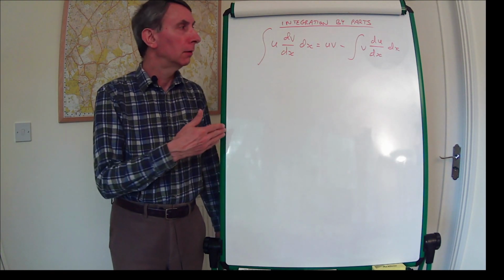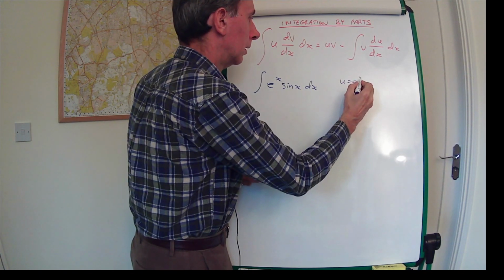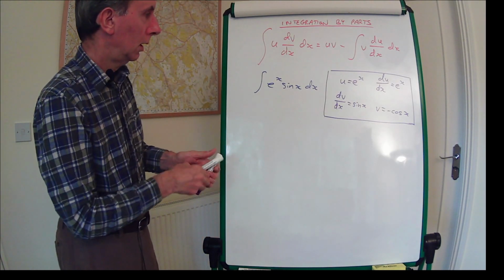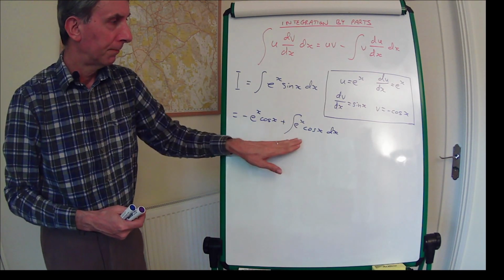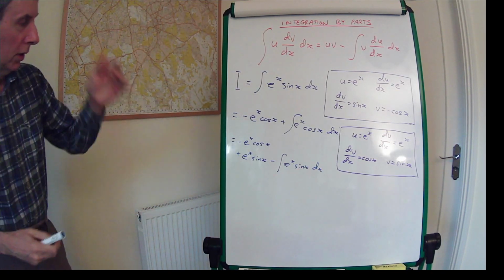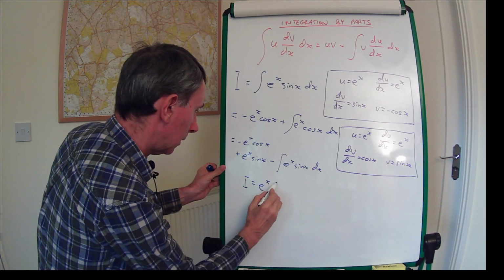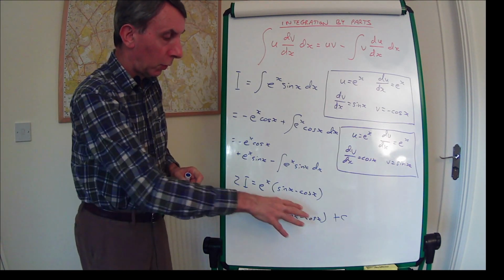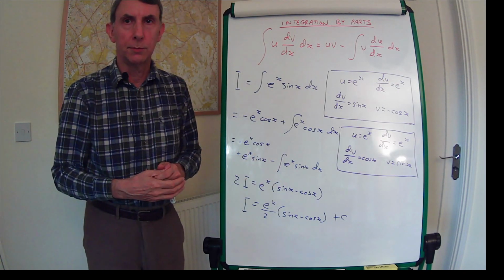Using integration by parts twice - example 2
Sometimes using integration by parts once still leaves us with an integral that is the product of two functions.  In this example, I show that using integration by parts a second time can lead us back to the original integral.  This then gives us an equation for the original integral, which is is easy to solve.